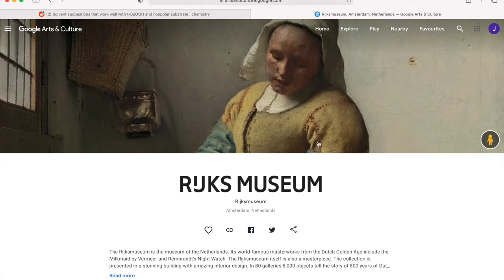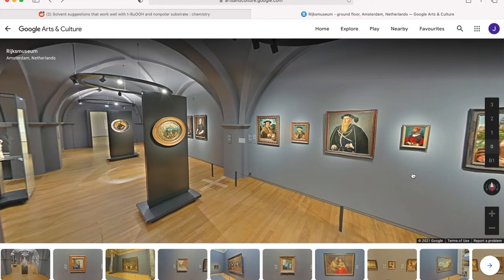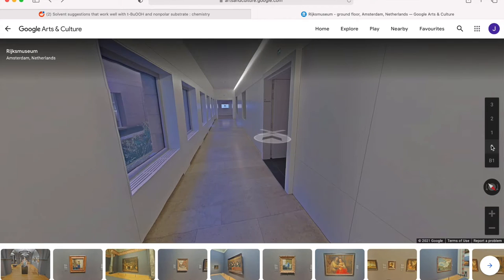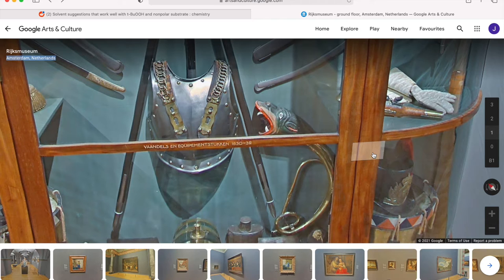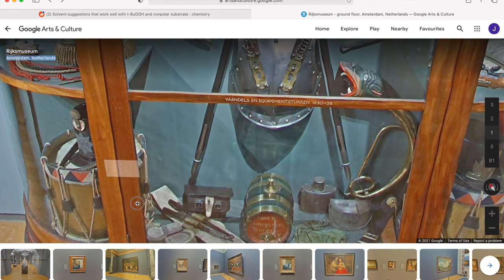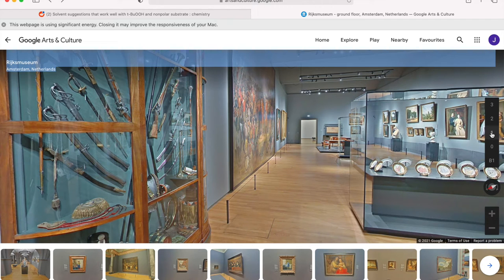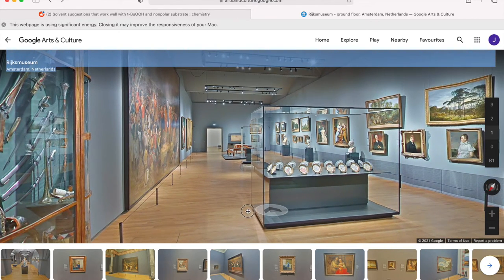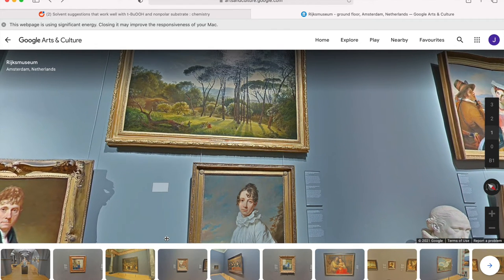Visit the Rijksmuseum with me! |Art Doctor Reacts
Travel might be a distant dream, but you can come to Amsterdam with me RIGHT NOW and explore the Rijksmuseum through the slightly dysfunctional magic of Google Arts and Culture. Observe my bad driving skills and real-time reactions to the collection.

Follow The Art Doctor on Instagram: @TheArtDoctor2
I’m on TikTok too! @the_art_doctor

***This video was made on the unceded land of the Wurundjeri people of the Kulin Nation. I pay my respects to their elders – past, present and emerging.***